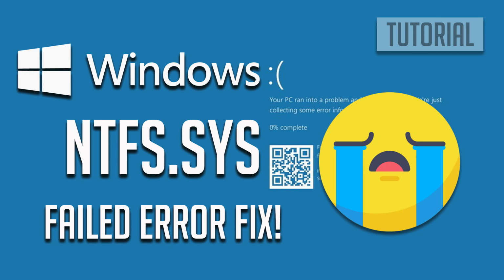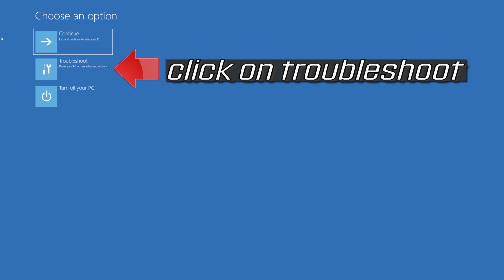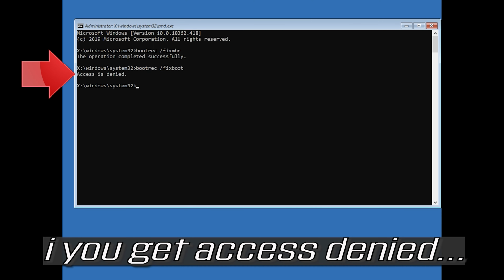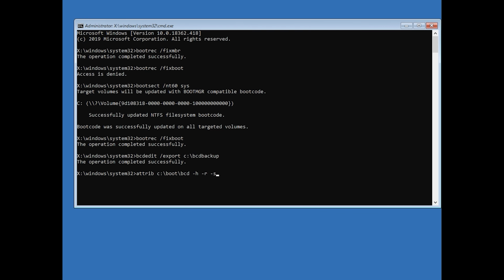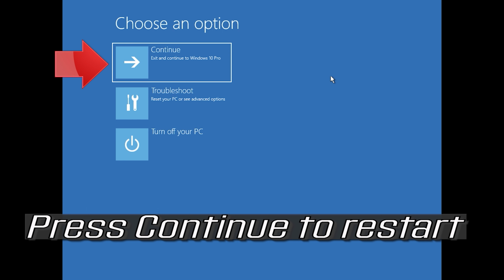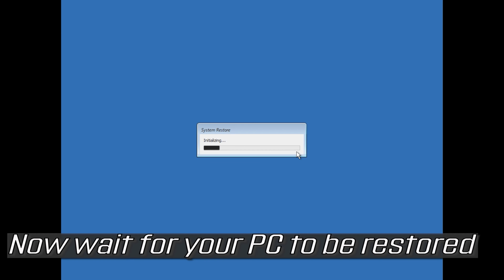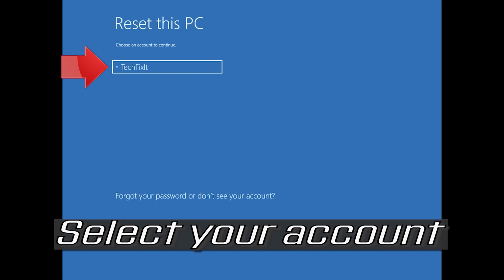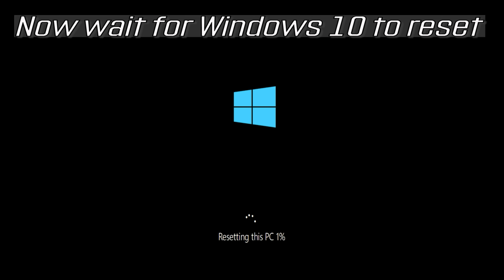NTFS.sys Failed Blue Screen Error on Windows 10 FIX [2025]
How to NTFS.sys Failed Blue Screen Error on Windows 10

If you encounter NTFS.SYS blue screen error on your system, it is probably because of corrupt NTFS, bad sectors on the hard drive, or incompatible device drivers. Sometimes, depletion of non-paged pool memory, malware attack on your PC, and corrupt system files may also induce this error. You may see this error showing up with the stop code – System_Service_Exception.

Issues resolved in this tutorial:
ntfs.sys failed windows 10
ntfs.sys failed blue screen
ntfs.sys failed bsod
ntfs.sys failed page fault in nonpaged area

The system file Ntfs.sys may get damaged or corrupted and consequently lead to a Blue Screen of Death error that prevents you from booting into Windows 10. The stope code could be NTFS_FILE_SYSTEM or SYSTEM_SERVICE_EXCEPTION. In this post, we provide the most suitable solutions to resolve the SYSTEM SERVICE EXCEPTION (Ntfs.sys) Blue Screen error on Windows 10.

This troubleshooting guide will work on Windows 10 operating systems (Home, Professional, Enterprise, Education) and desktops, laptops, tables and computers manufactured by the following brands:  Dell, HP, MSI, Alienware, MSI, Toshiba, Acer, Lenovo, razer, huawei, dynabook , vaio, among others.